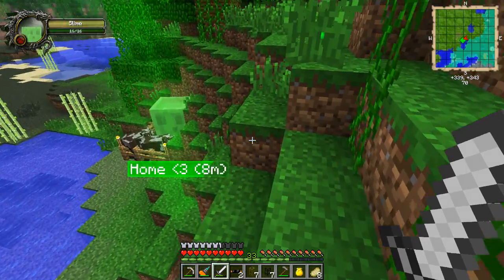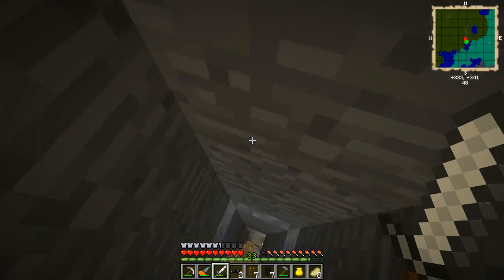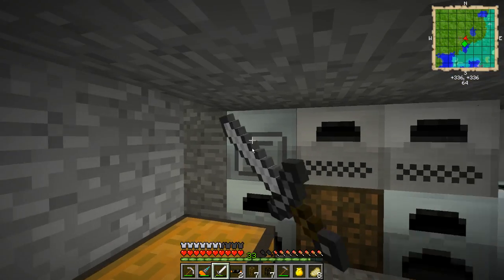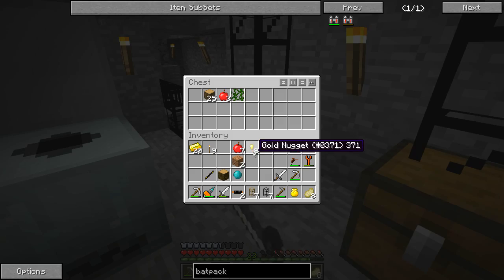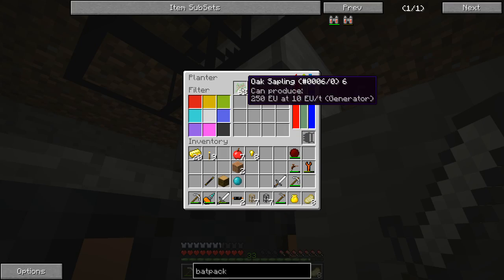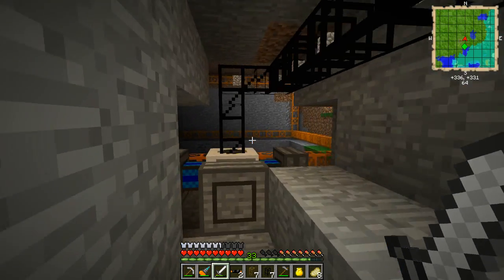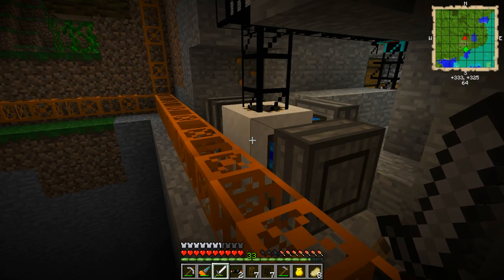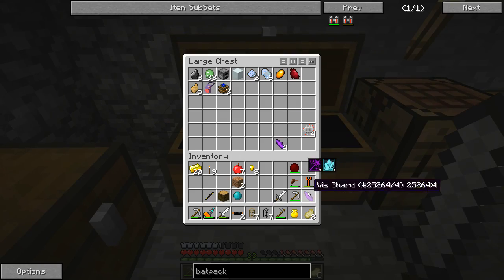Minecraft - Feed the beast series | OMG, lets do this!?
Want to play Survival Games, Trouble in Mineville, The Herobrine, Hide and Seek, Splegg, One in the Chamber and Paintball?

● Server IP - hivemc.eu